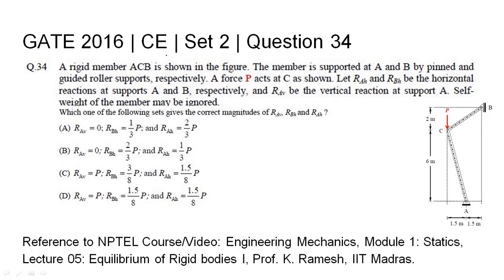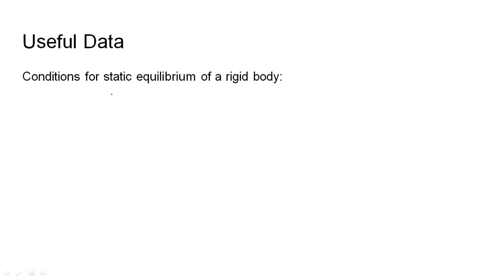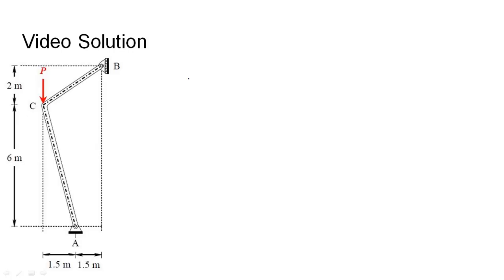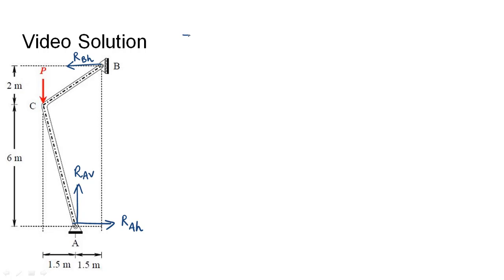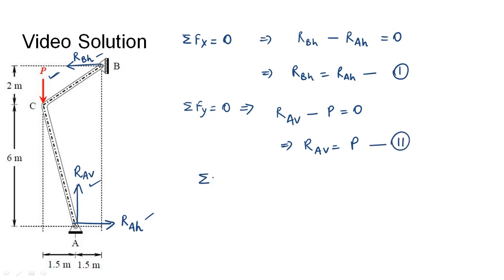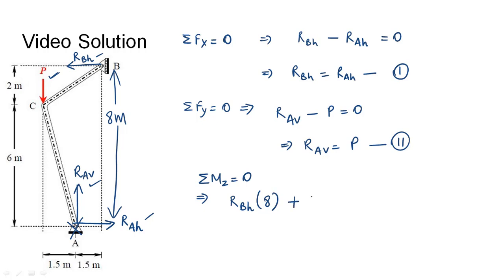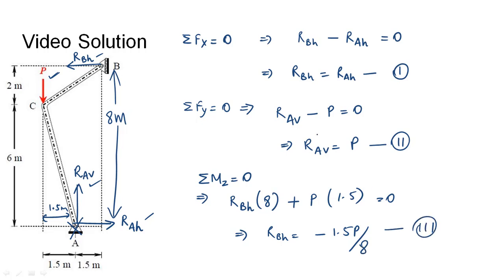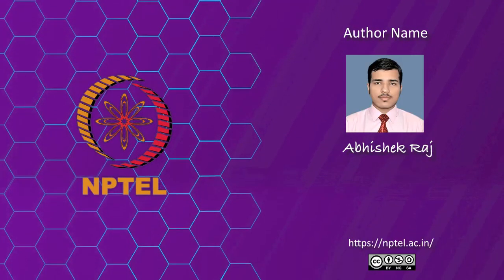Q34 CE 2016 S1